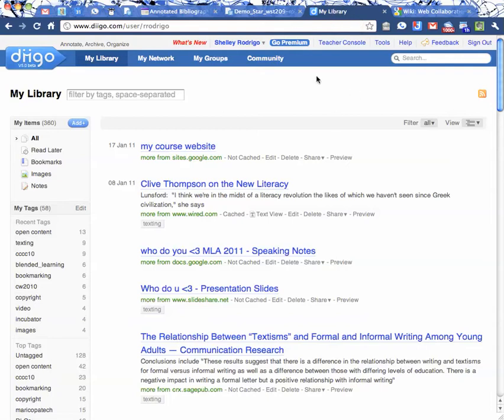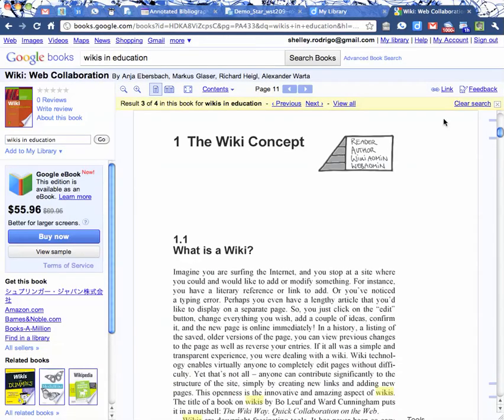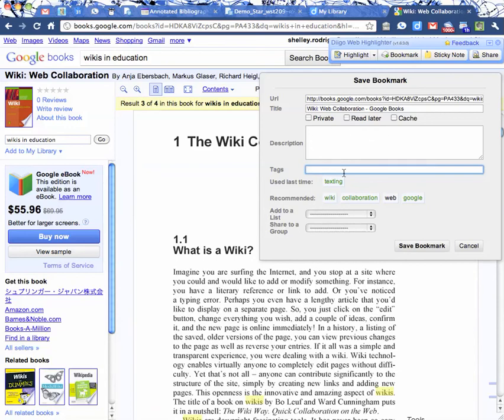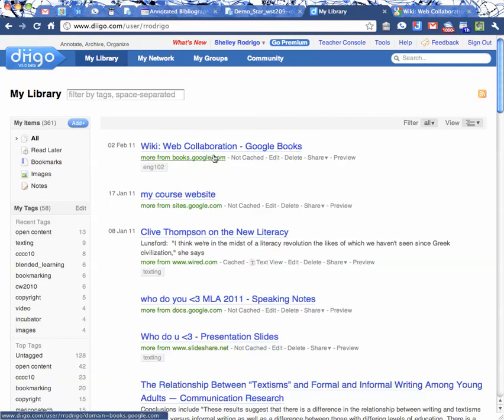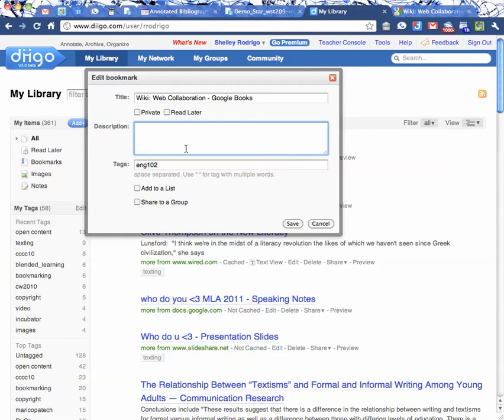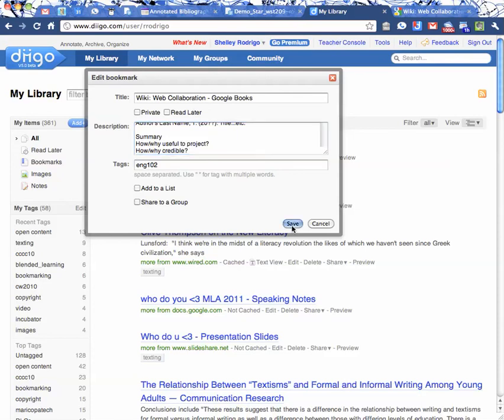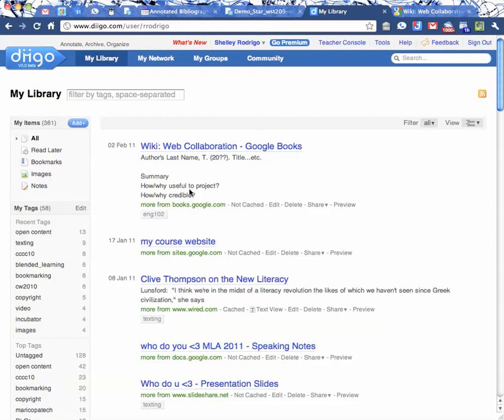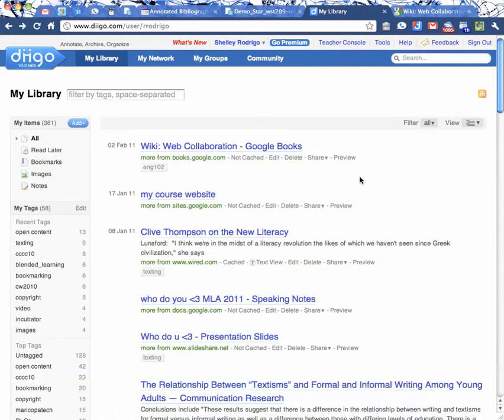AB homework w/Diigo